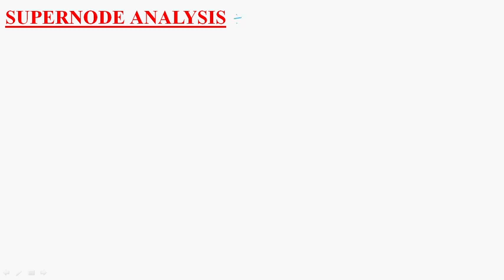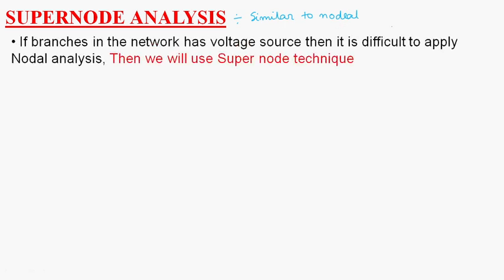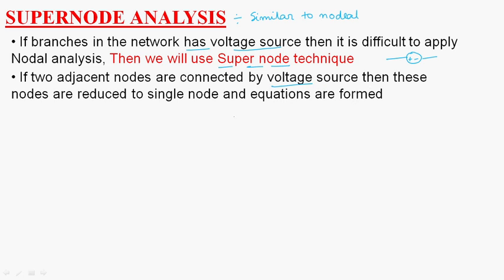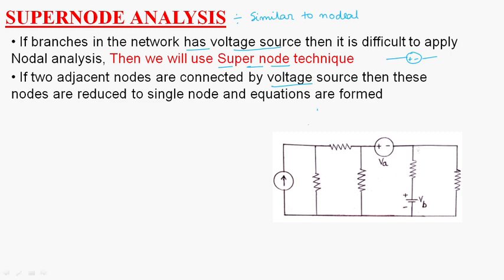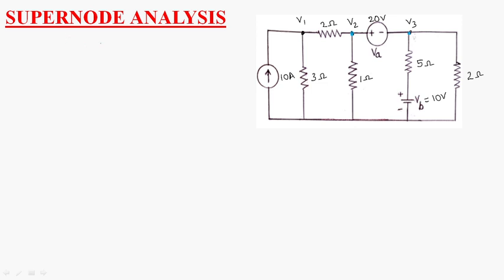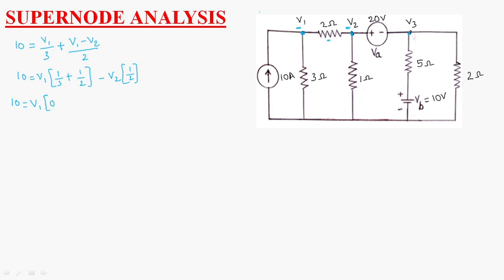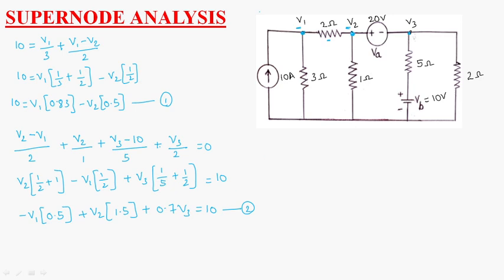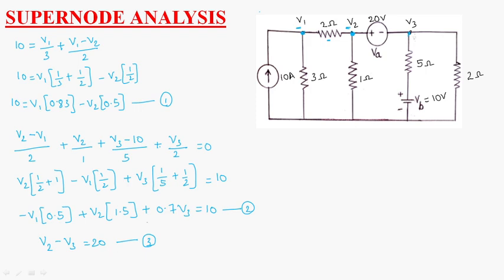Supernode Analysis | Electrical Circuits | Lec-15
Electrical Circuits
Solving resistive circuit using supernode analysis